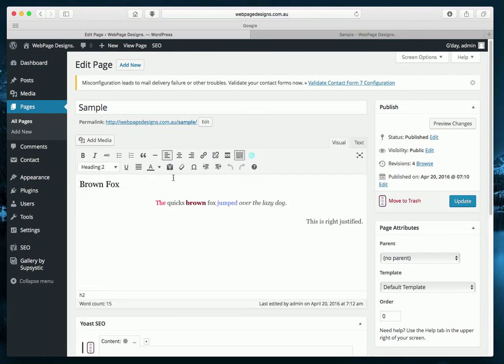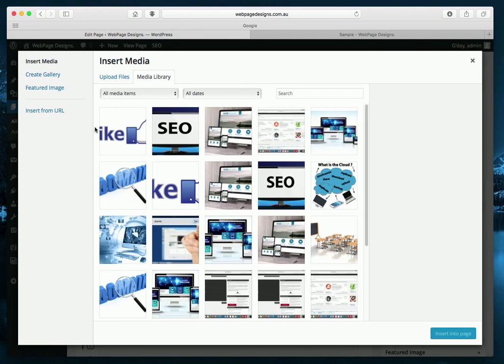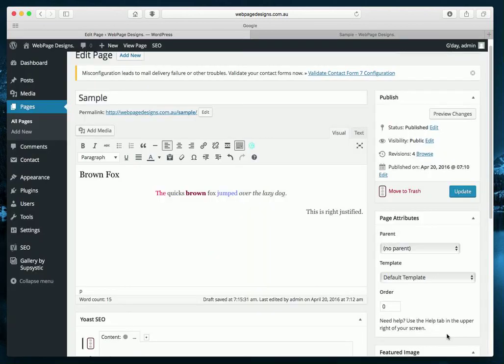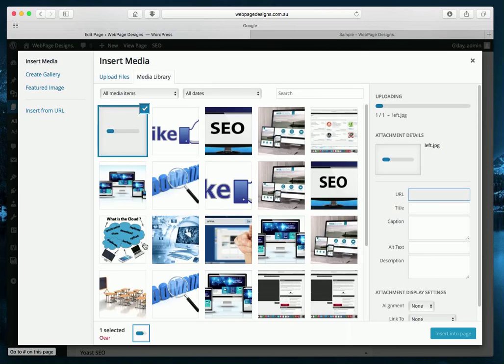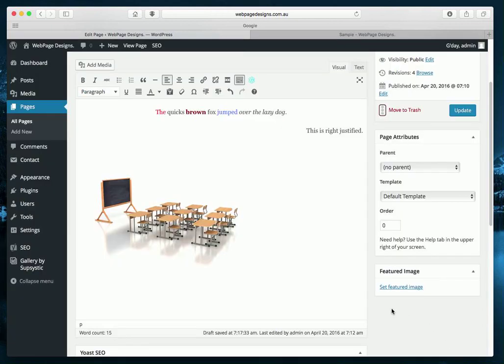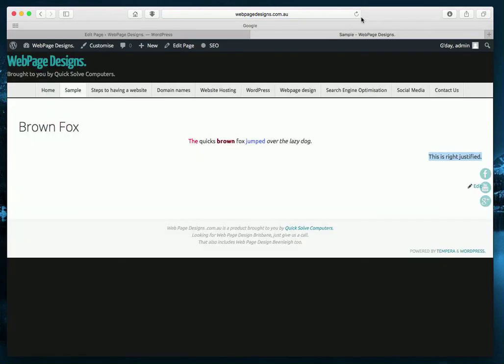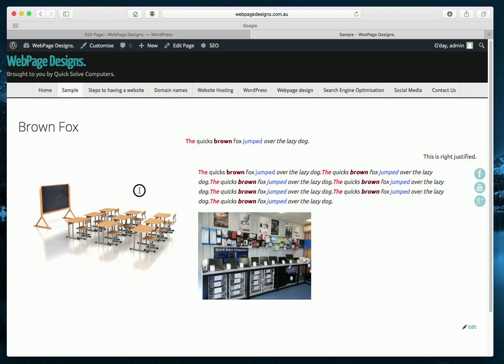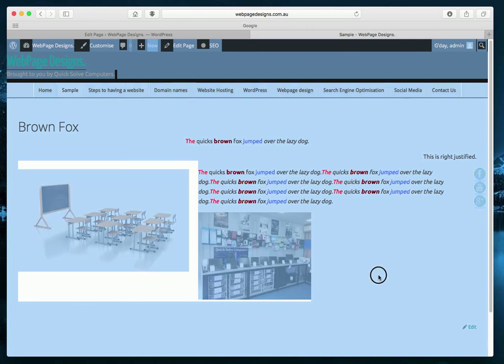wordpress 06 adding photos